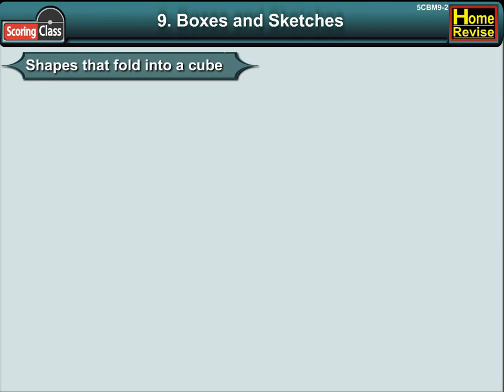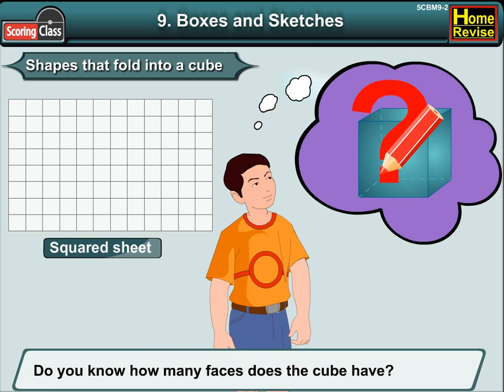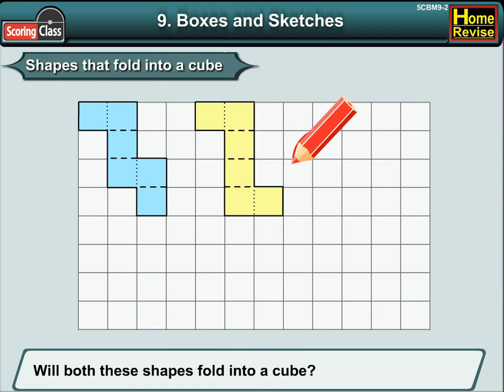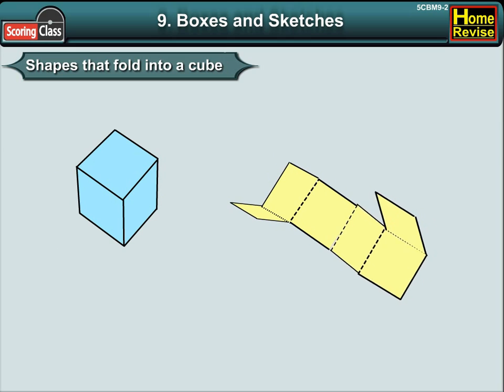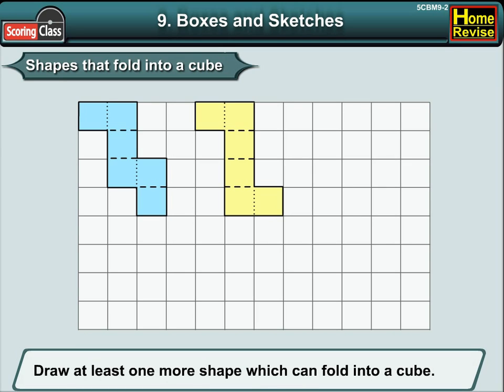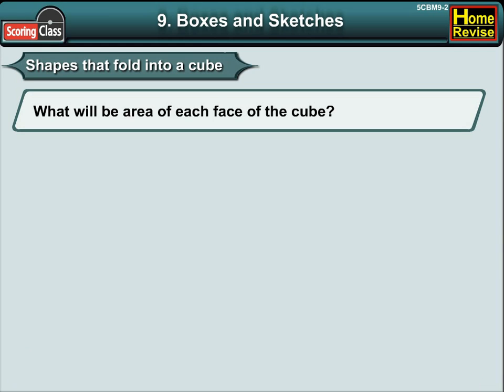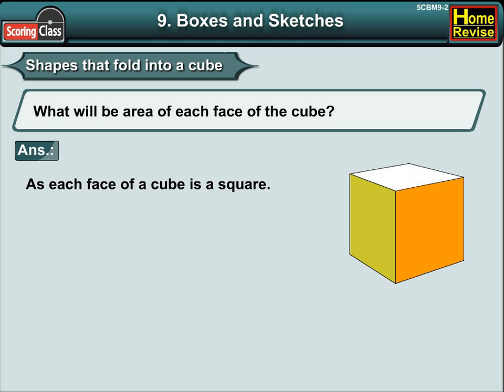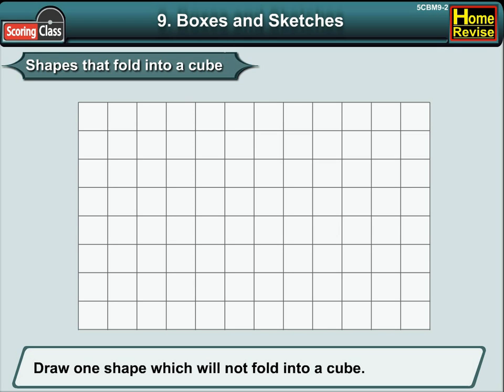Boxes and Sketches | 5th Std | Mathematics | CBSE Board | Home Revise